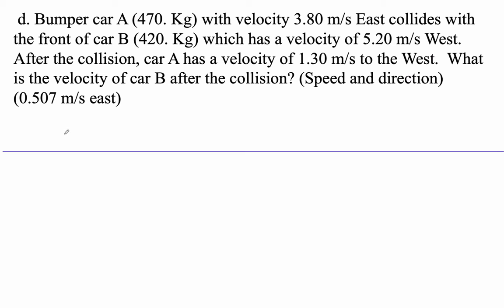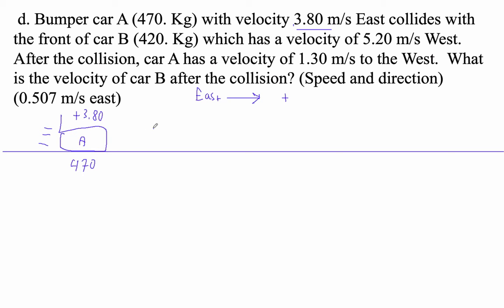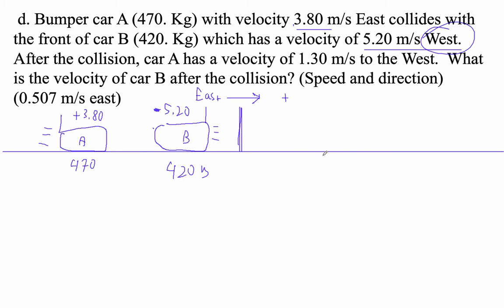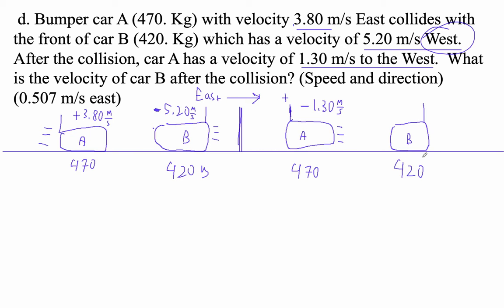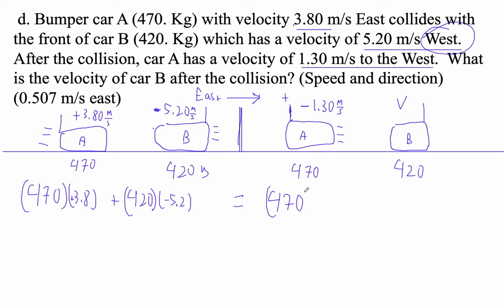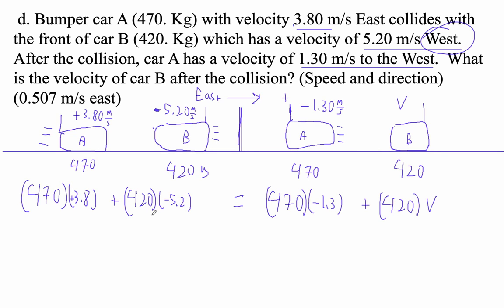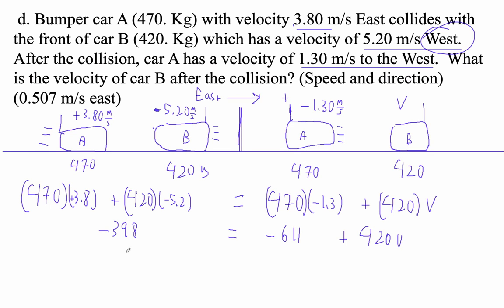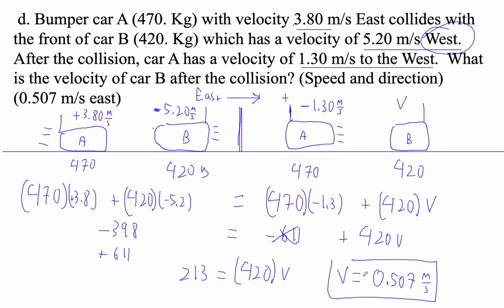HTPG06 P6 2